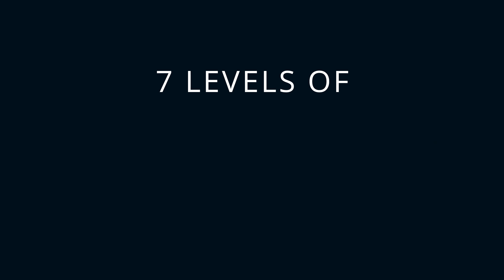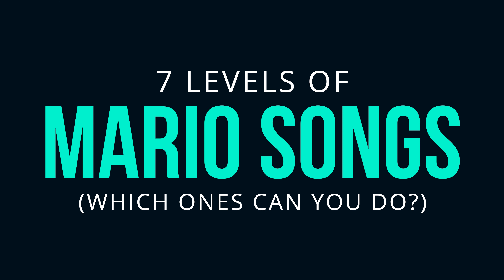Playing Mario Songs On The Guitar (Which Level Are You?)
Kent and his glorious ‘stache are here to teach you how to play seven different songs from the Mario video game series! Each song makes use of different lead guitar techniques that you may or may not already know. These techniques include things like sliding, fingerpicking, string-skipping, and sweep picking. If you don’t have a foundational set of lead guitar skills, be sure to check out some of our other beginner lessons before moving forward with the video.

We’ll start with the easiest one (the main theme from Super Mario Bros) and progressively get more advanced -- we've even included a few songs from Nintendo's Super Mario Odyssey. Be sure to use the time codes to skip around and don’t feel like you need to master all seven of these songs. Feel free to just pick a few of your favorites and don’t forget to have fun!

00:00 - Intro
0:07 - Overworld
0:51 - Underground Theme
2:10 - Steam Gardens
4:47 - Jump Up, Super Star!
7:35 - Underwater Theme
10:41 - Star Theme
12:33 - Level Complete
15:22 - Outro